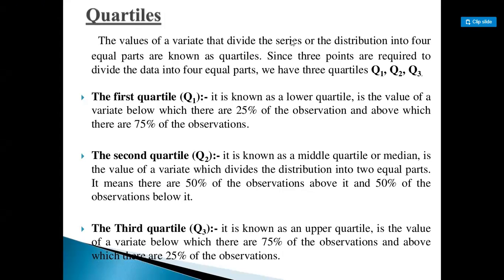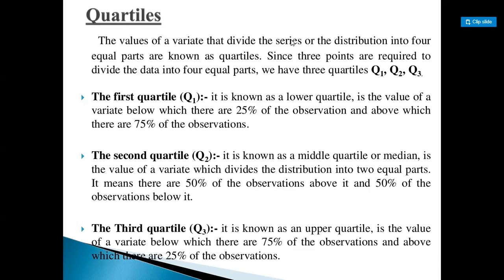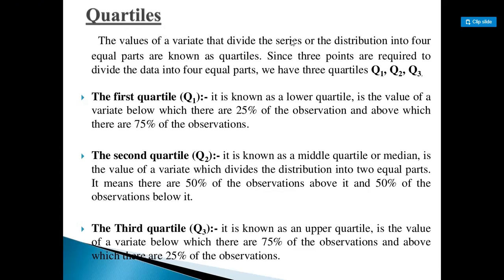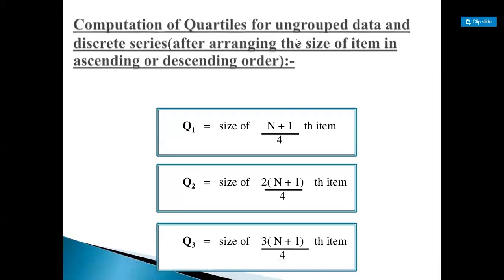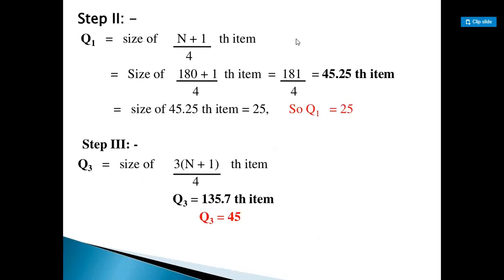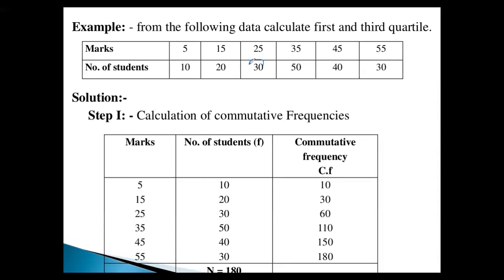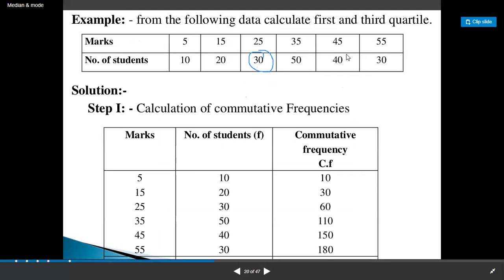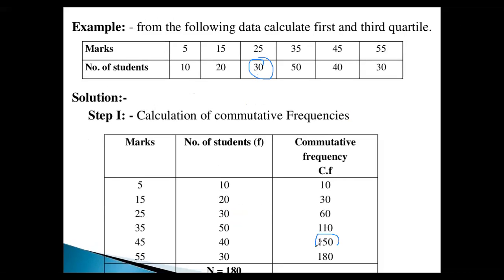Median Part 3